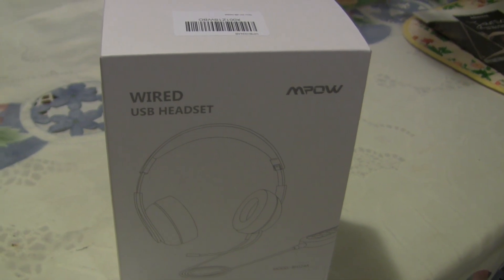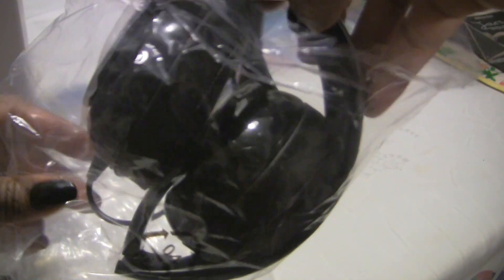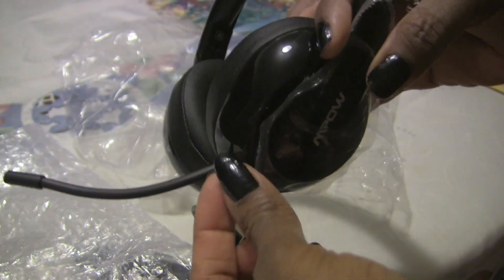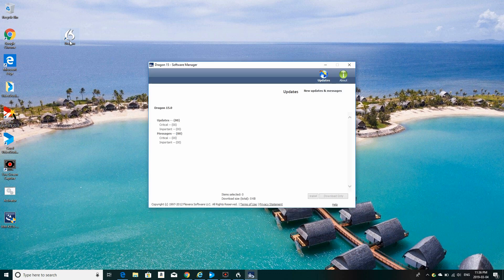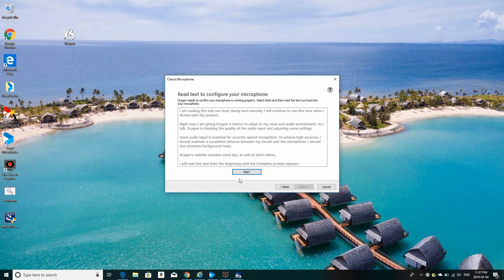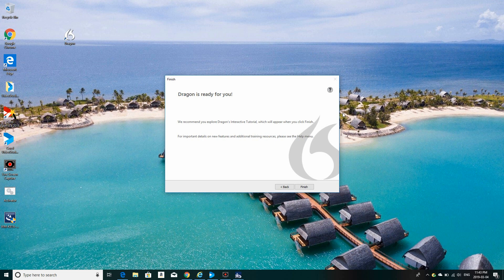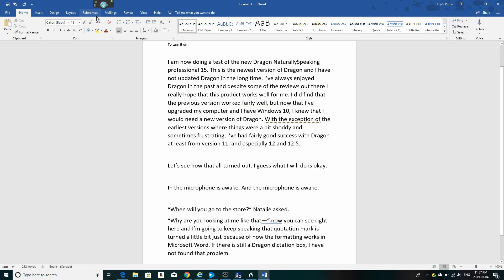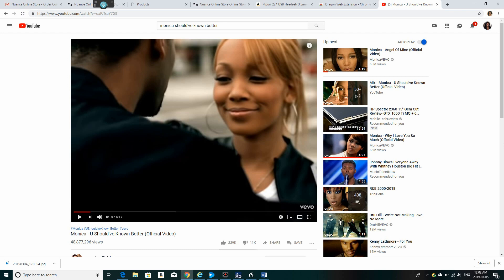Testing Dragon Professional 15 and the Mpow 224 Headset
I am testing out Dragon Professional 15 for the first time, with a new Mpow Headset. Testing to see the accuracy of Dragon 15, as well as the effectiveness of the Mpow 224 Headset